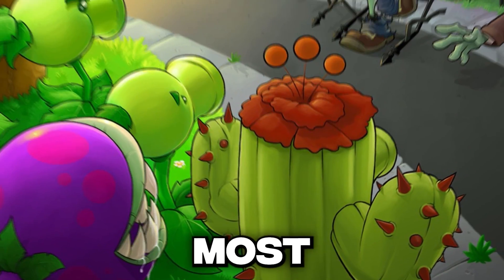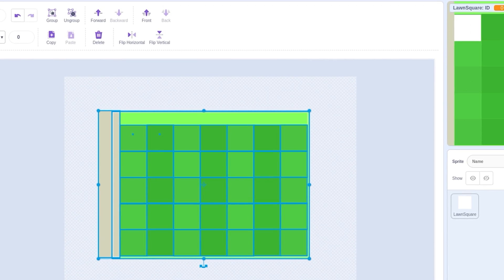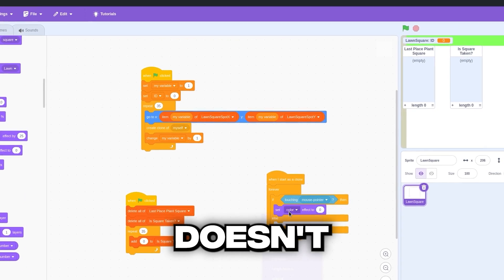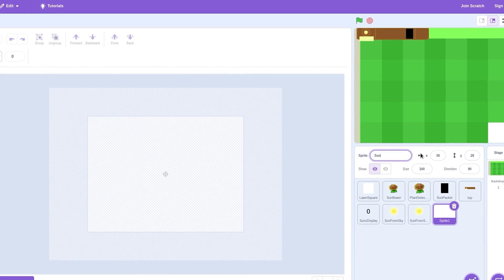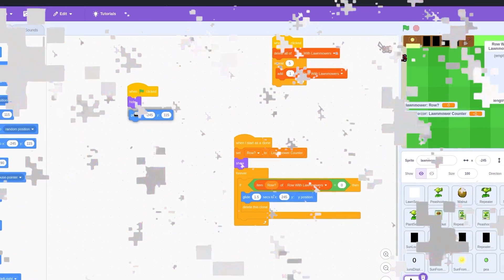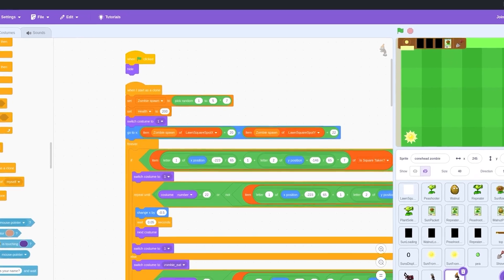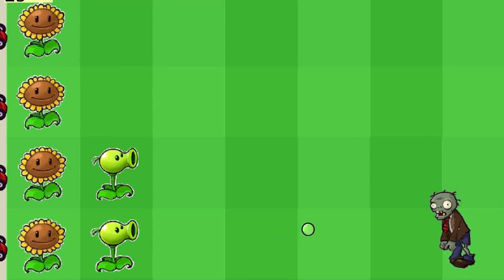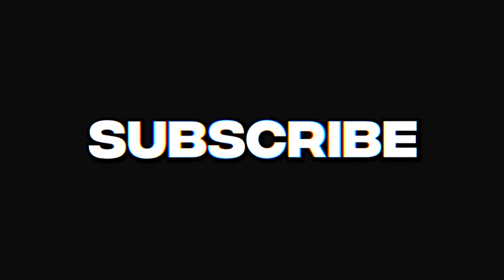I Made Plants Vs Zombies in Scratch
Plant's vs Zombies is one the most popular tower defense games of all time, so I thought why not try recreating it in the most basic game engine there is? Scratch, a beginner-friendly platform where children use to learn programming, and so I thought why not push Scratch to it's limit by creating a tower defense game in Scratch, specifically Plants vs Zombies

[paragraph]
This is like making a tower defense Scratch game Plants vs Zombies in 30 minutes or 10 minutes or 1 minute, or 3 nights. a scratch horror game like Polymars, ZonxScratch, griffpatch, JujuProdGames like their Scratch games and remaking Plants vs Zombies in 2D or 3D or remaking Plants vs Zombies.

Famous tower defense games like Plants vs Zombies, Bloons Tower Defense, Kingdom Rush, and Clash of Clans have exploded in popularity, but can you make a Tower Defense in Scratch in 1 minutes, 30 minutes or 10 minutes or in 3 nights?

Credit: kurisotofaa